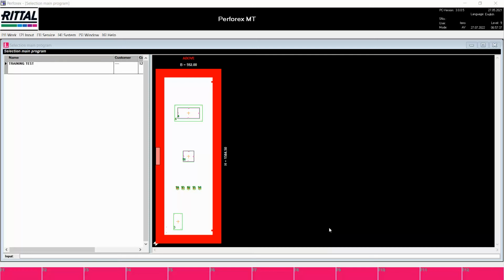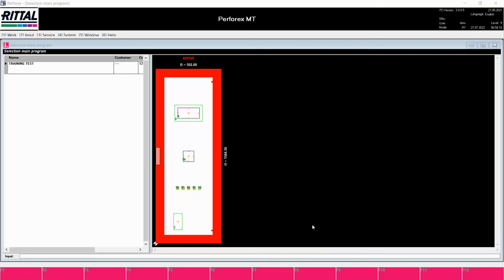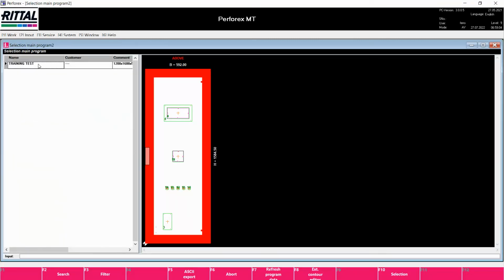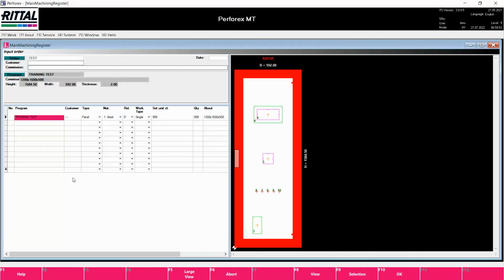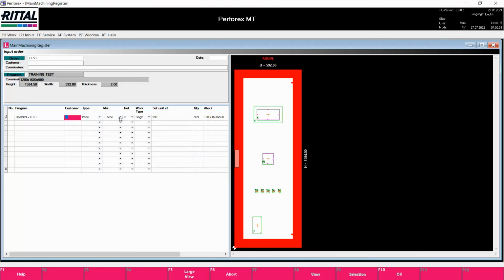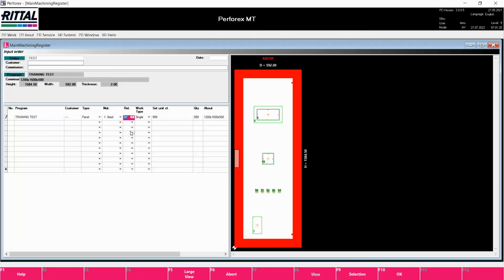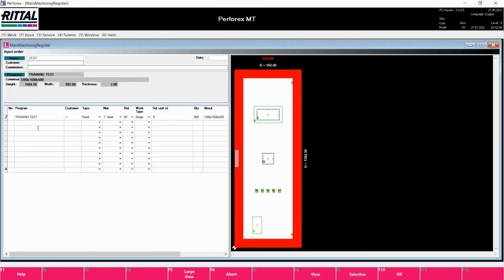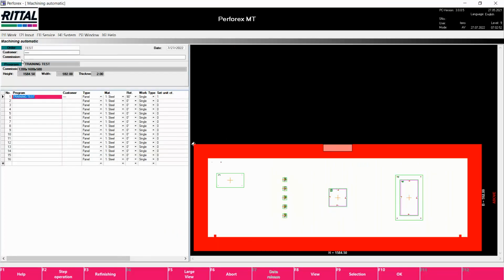Creating a Perforex Job - Part 2, Creating an Order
Part 2 - Creating an Order quickly shows an example on how to create an Order using the Main Program created in Part 1.